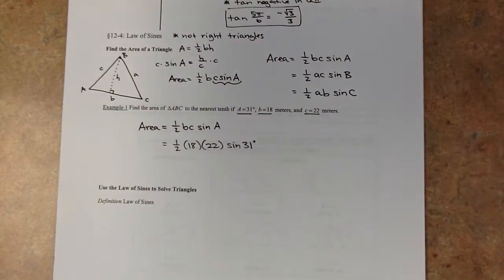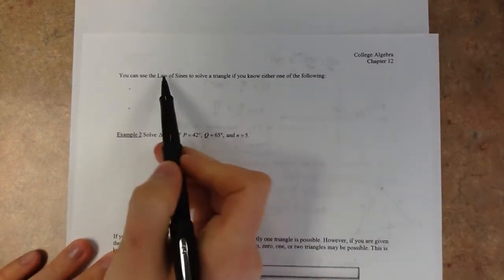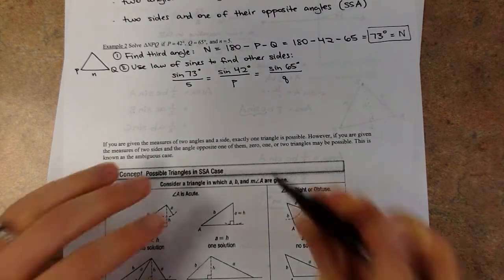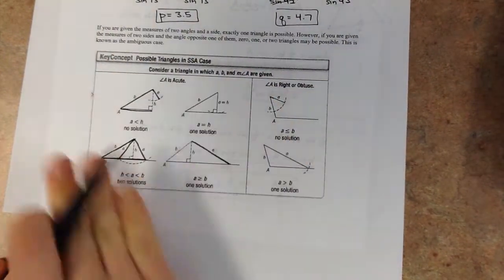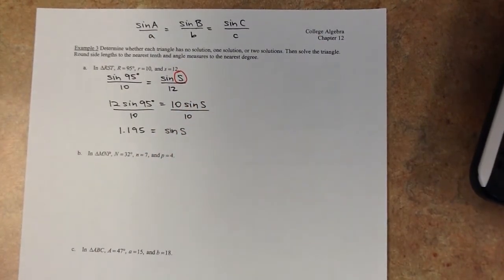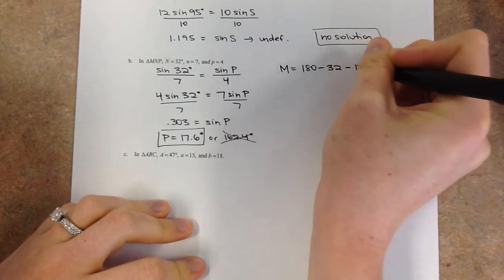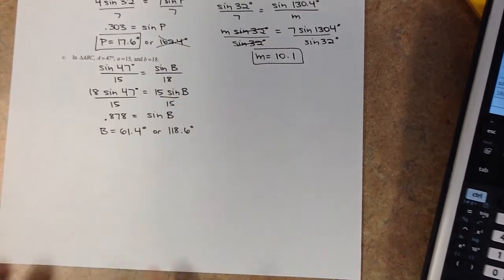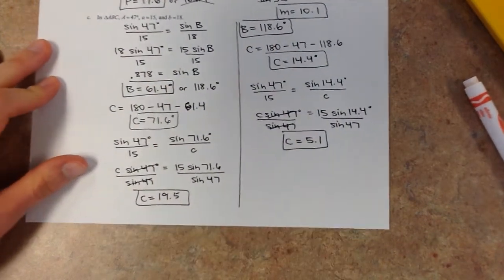College Algebra 12.4